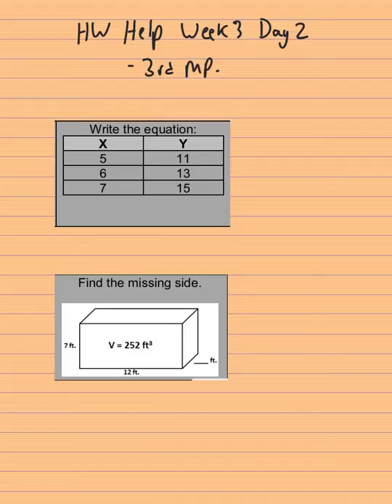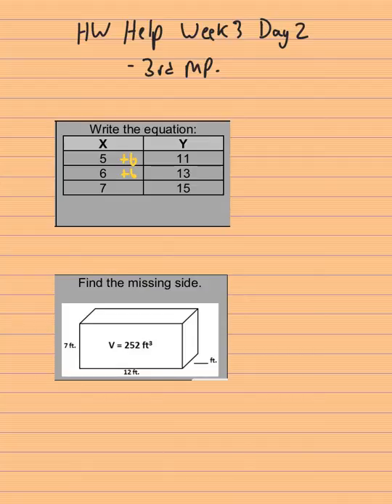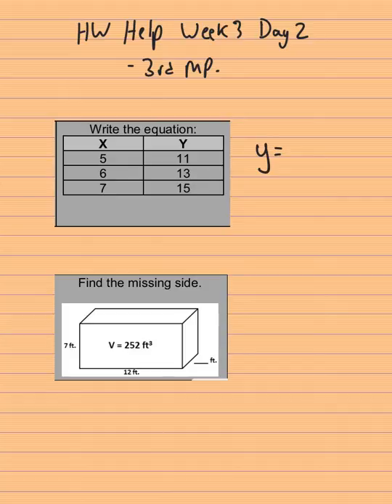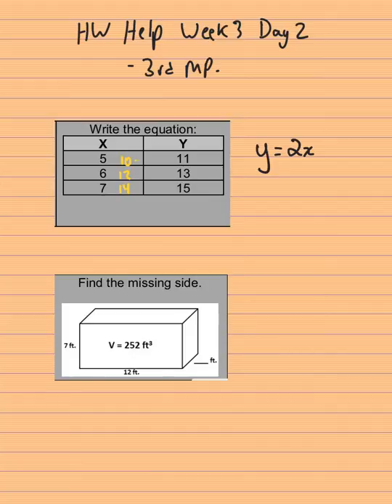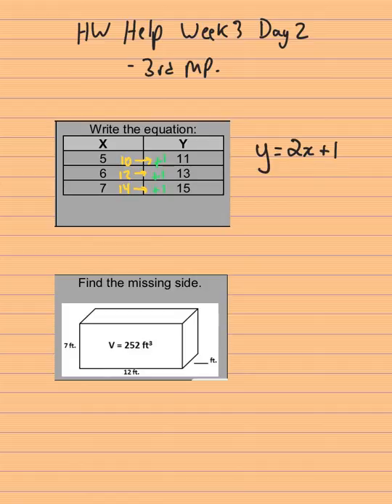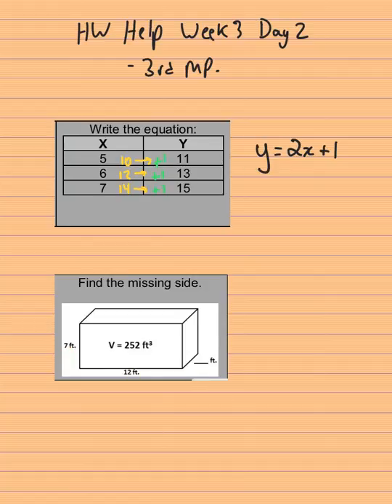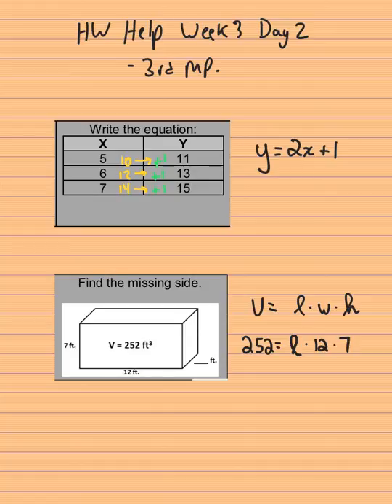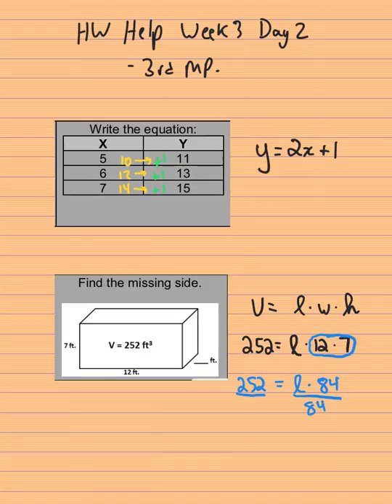Hw help week 3 (3rd mp) day 2